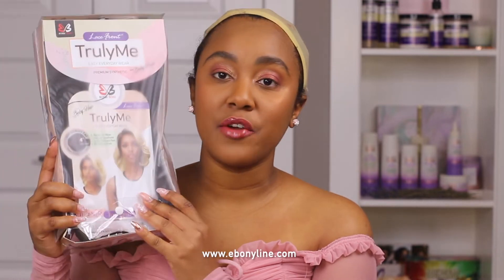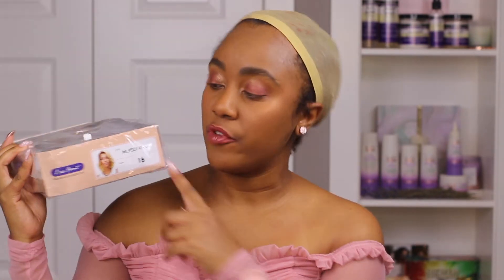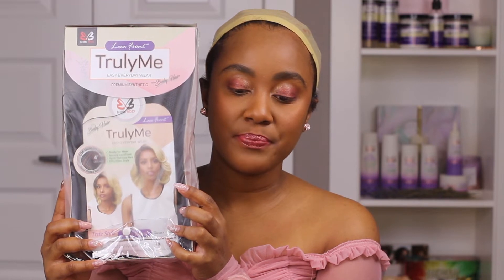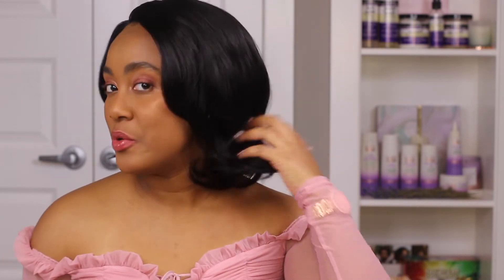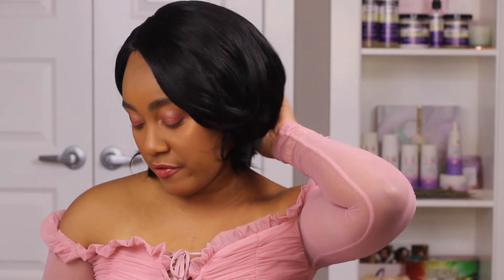Why does it keep doing that!!!???! MLF501 Vivian Wig| Ebonyline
l use relay shop to get my hair accessories and hair products shipped to me here in Canada-

to set up an account today!

I'm social!